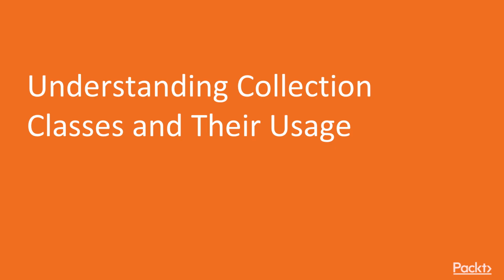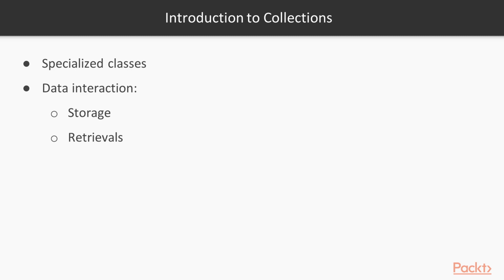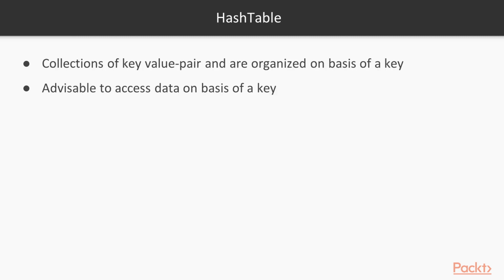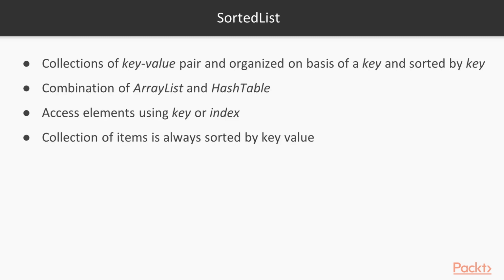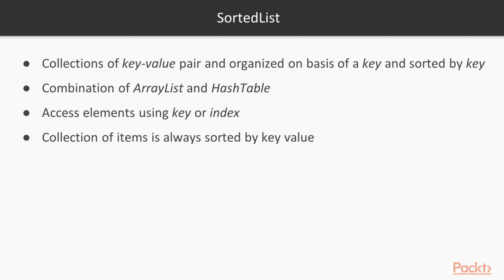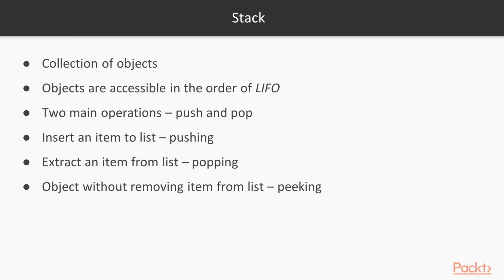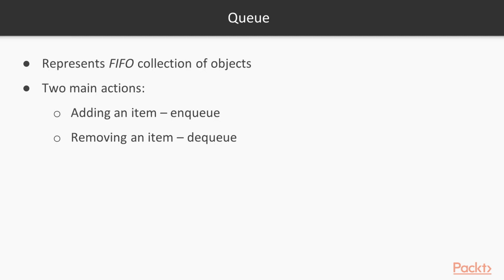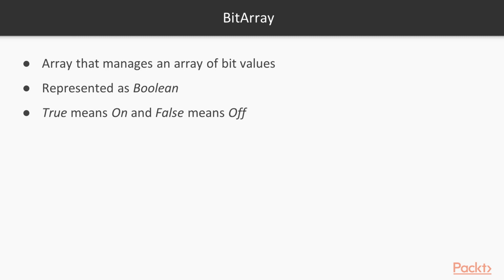Learn C# in 7 days: Understanding Collection Classes and Their Usage|packtpub.com